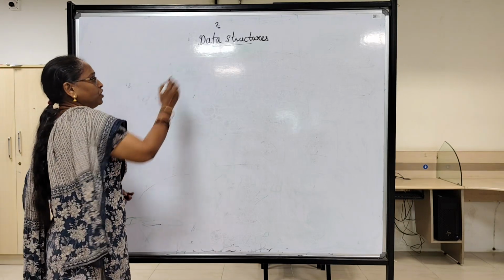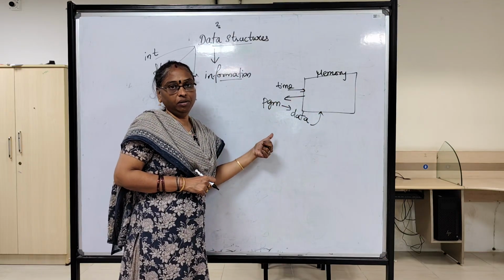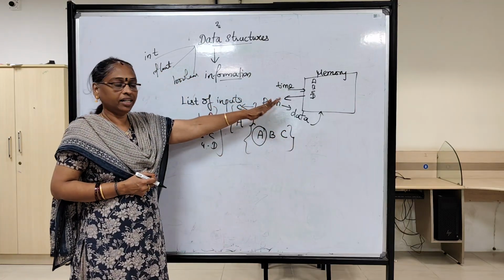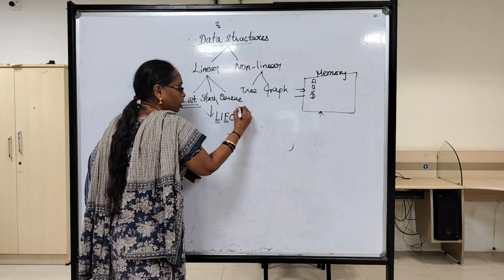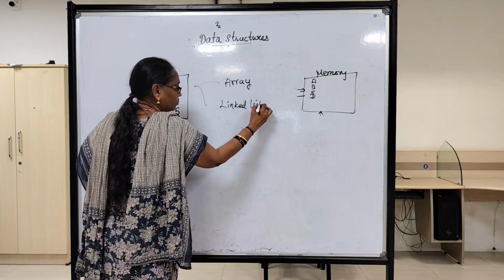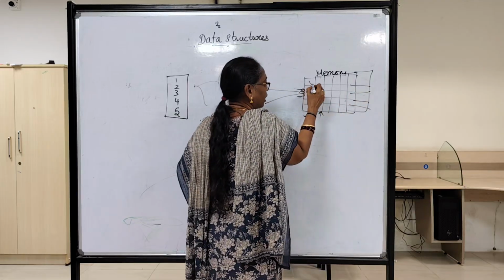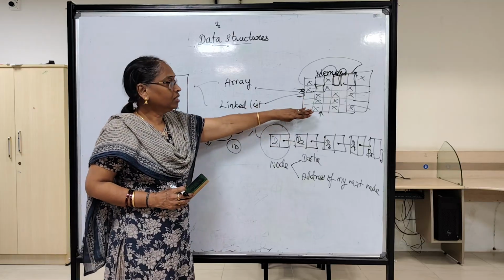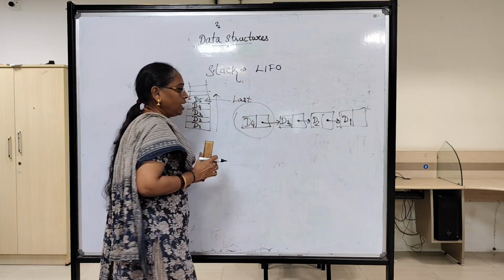Introduction of Data Structure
Introduction to Data Structures | Data Structures and Algorithms (DSA)

Welcome to this introductory video on Data Structures (DS). In this session, you will learn the fundamentals of data structures, their importance in computer science, and how they help organize, manage, and store data efficiently.